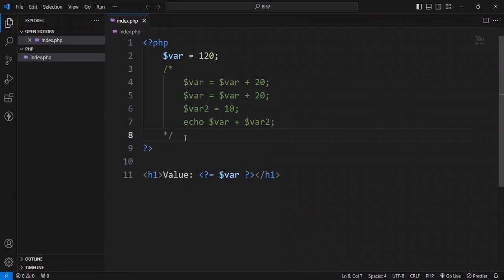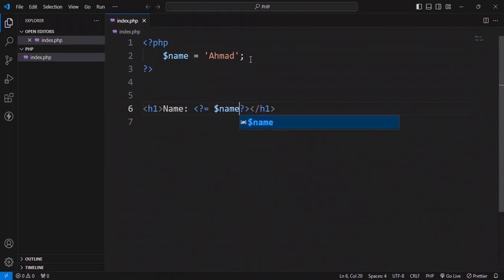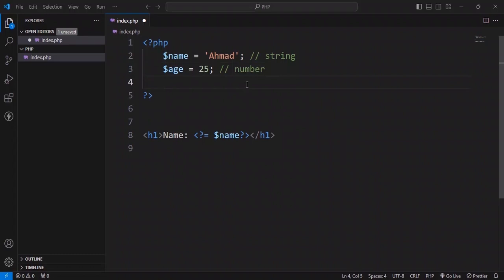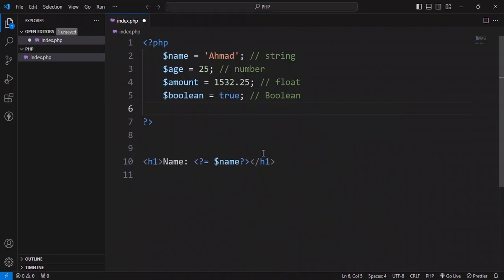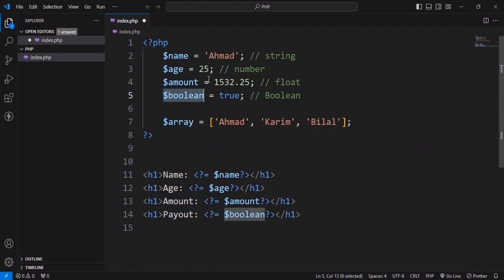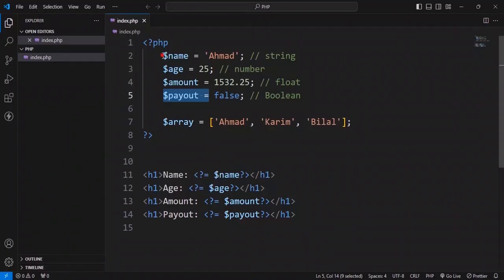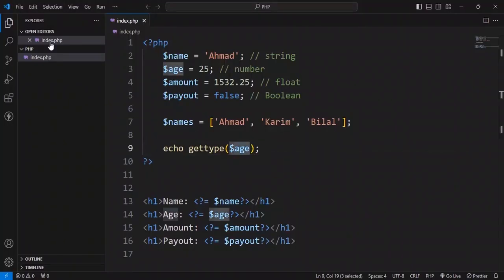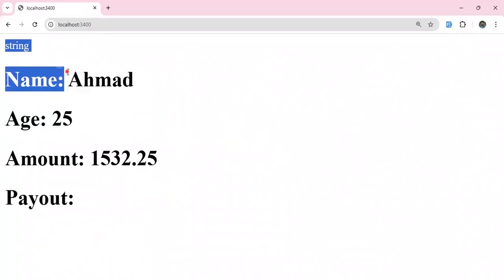4 - Variable in PHP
Variables in PHP: A Comprehensive Guide

Welcome to our PHP tutorial series! In this video, we explore the fundamental concept of variables in PHP. Understanding variables is crucial for any programmer, as they are the building blocks of data manipulation in your applications.

In This Video, You Will Learn:
What variables are and why they are important in PHP.
How to declare and initialize variables using the $ symbol.
The different data types in PHP: strings, integers, floats, booleans, arrays, and objects.
Best practices for naming your variables and avoiding common pitfalls.
How to use variables in expressions and functions.
Whether you're just starting out or looking to refine your PHP skills, this video will provide you with essential knowledge to effectively use variables in your coding projects.

Don’t Forget to:
Leave your questions or comments below!
Let’s dive into the world of PHP variables!